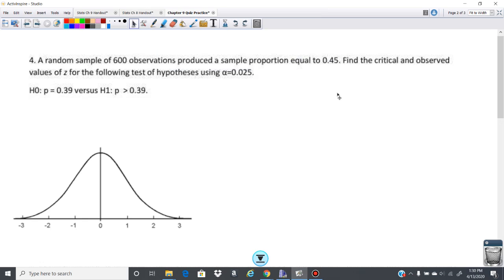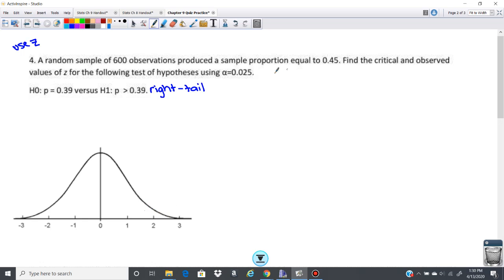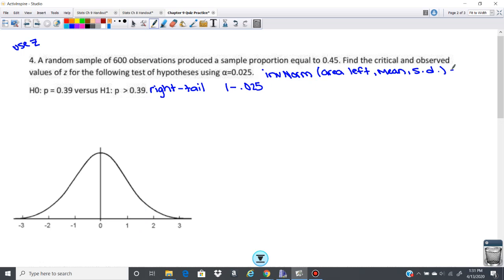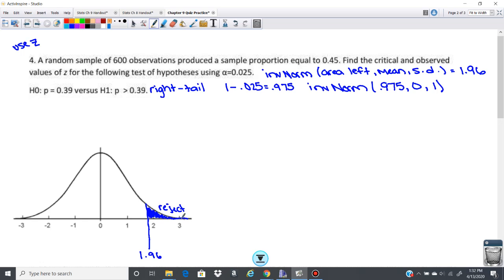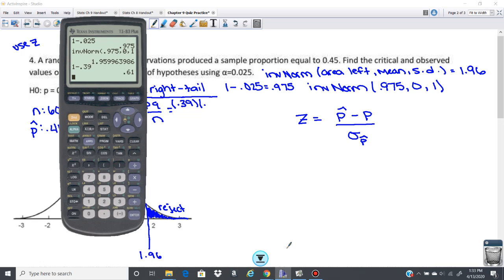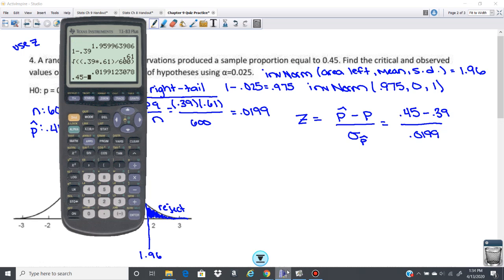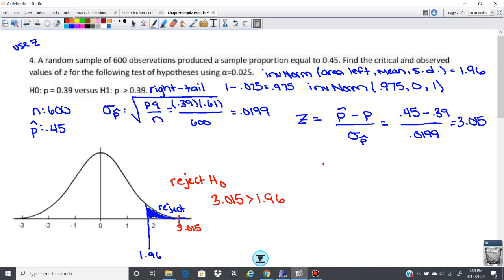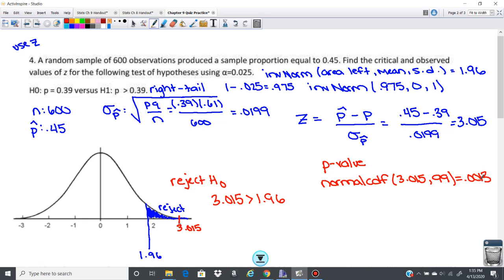Hypothesis Testing for Proportions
Ch 9 Quiz Review 4